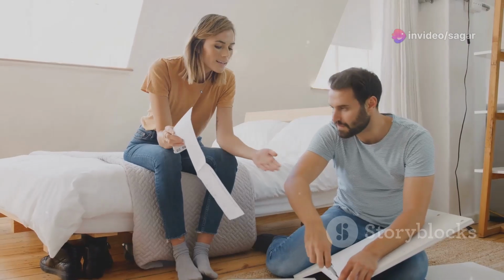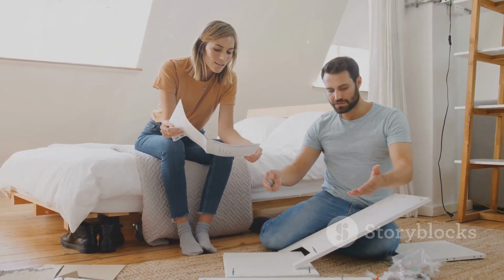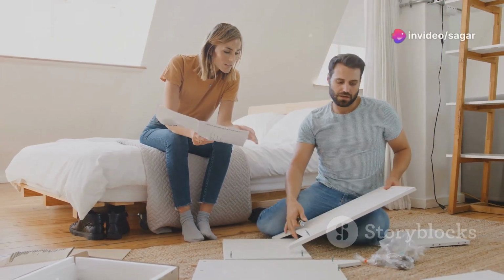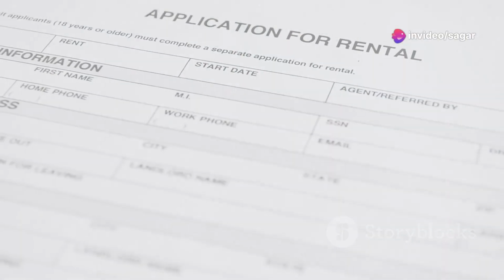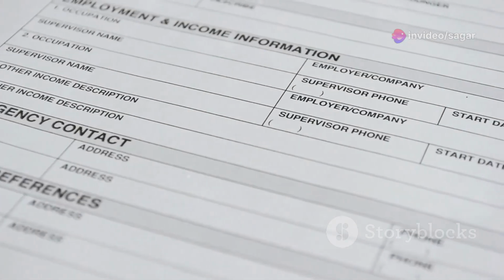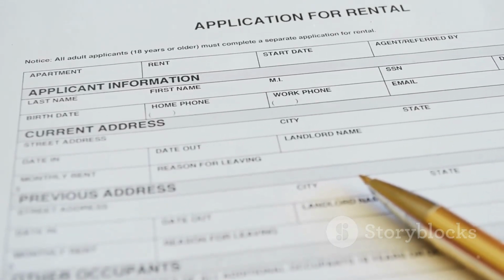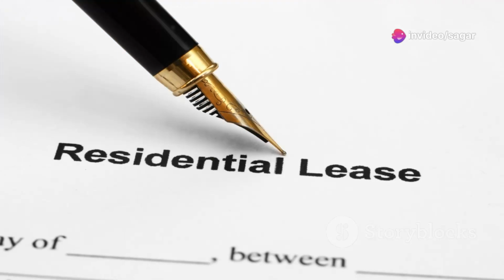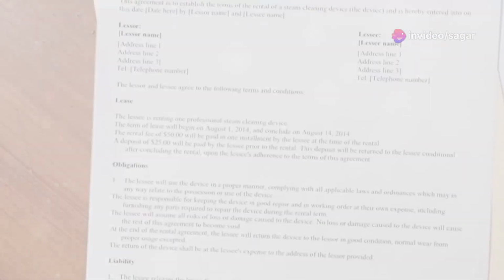Tenancies act 2006